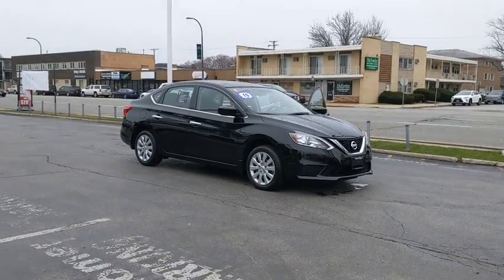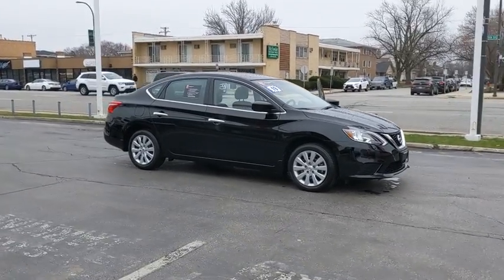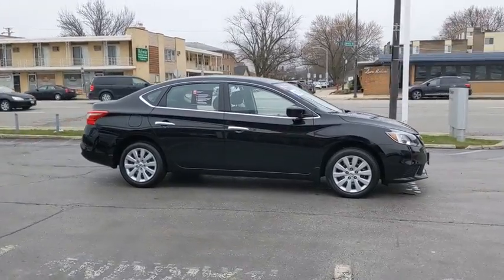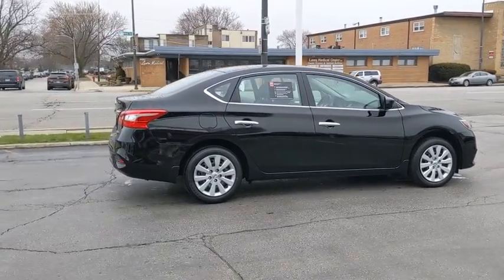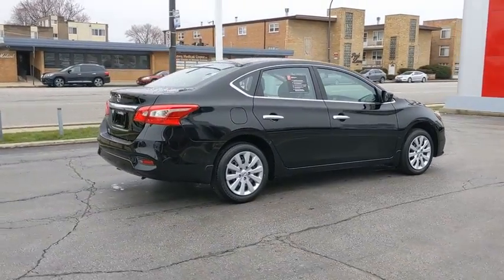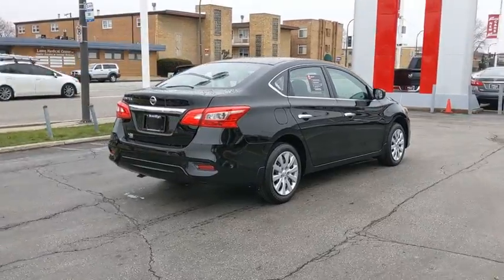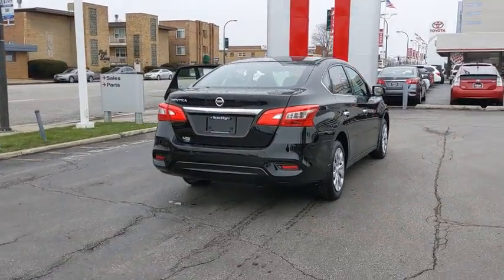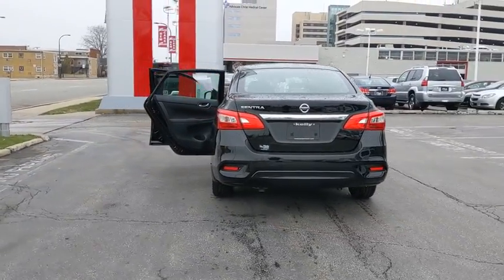2019 Nissan Sentra Oak Lawn, Countryside, Chicago, Orland Park, Alsip, IL R0337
Super Black Used 2019 Nissan Sentra available in Oak Lawn, Illinois at Kelly Nissan Oak Lawn. Servicing the Countryside, Chicago, Orland Park, Alsip, IL area.

4300 W. 95th Street

At Kelly Nissan, we make buying EASY!! Everyone treated with the VERY best customer service and VERY best price!Super Black 2019 Nissan Sentra S Recent Arrival! FWD 1.8L 4-Cylinder DOHC 16V CVT with XtronicClean CARFAX.Odometer is 18659 miles below market average!FREE first oil change with all vehicle purchases...FREE car wash with every service!